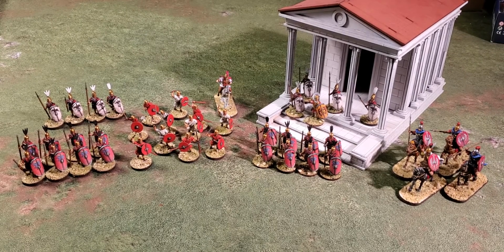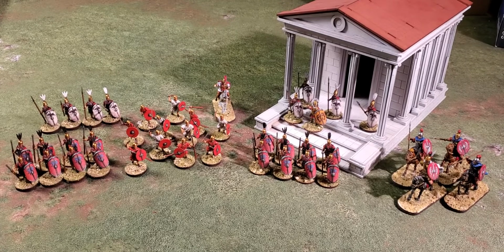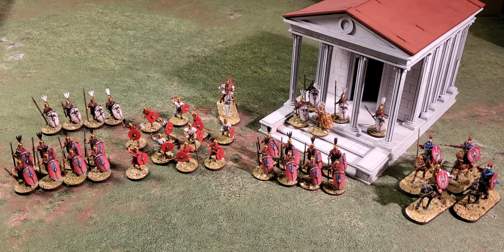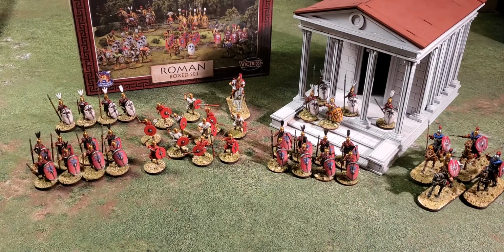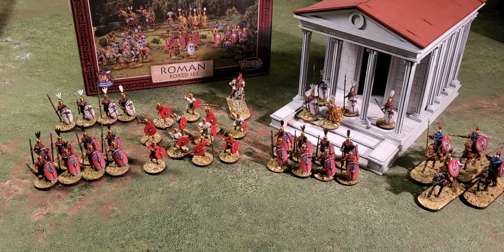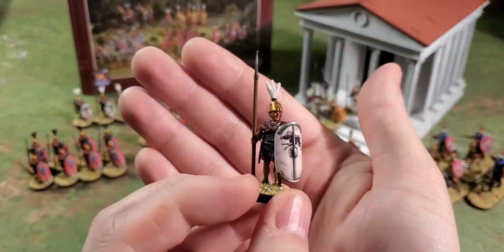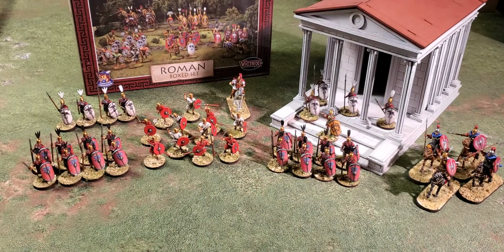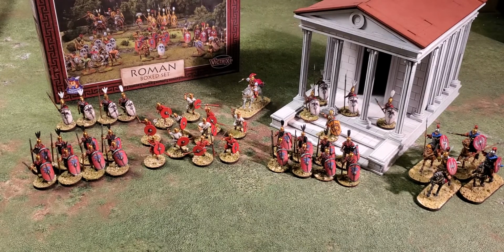Clash of Spears 28mm Victrix Rep. Romans